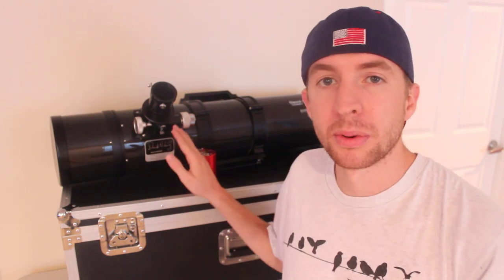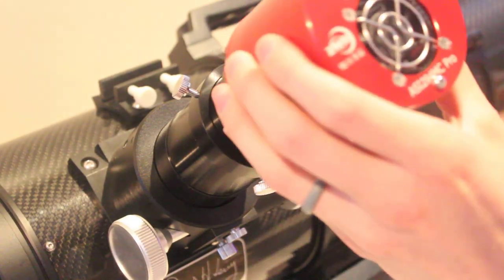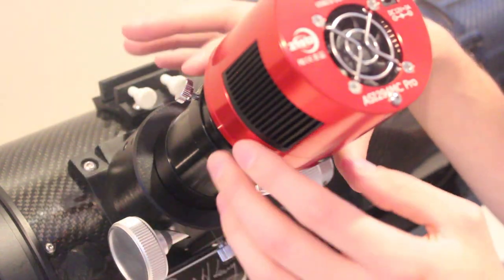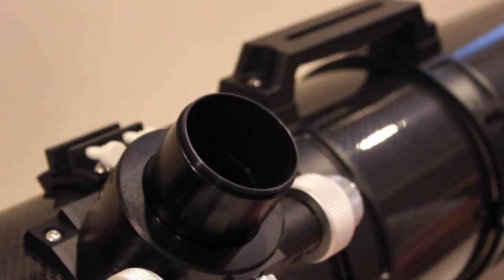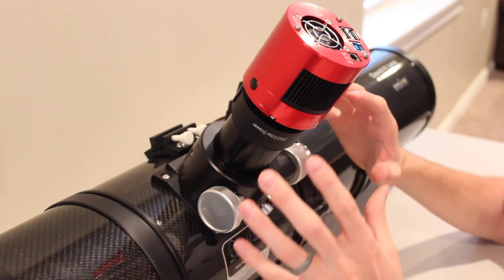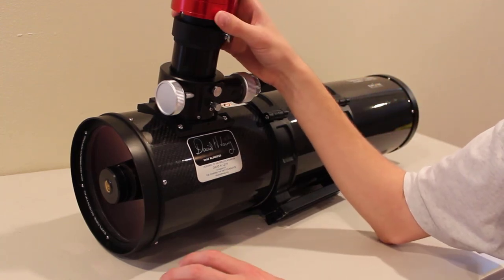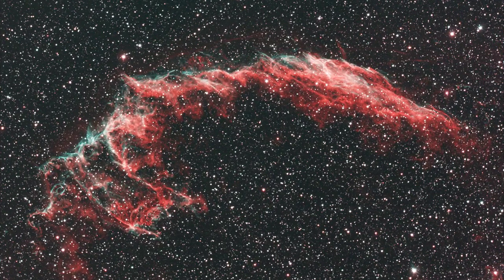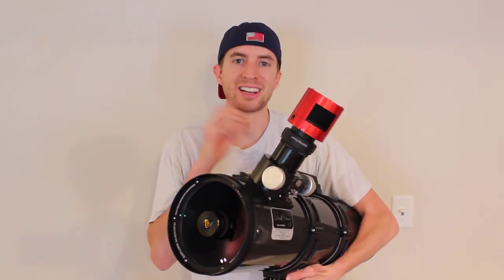Back-Focus 101: Newtonian Reflectors with M54 Threads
In this video I show two different methods to attach a camera to a Newtonian telescope. Each method has its advantages and disadvantages. Also discussed is the general Newtonian Reflector telescope back-focus.

Note: For DSLR camera focusing, or cameras that have significant back-focus from the sensor to the flange, if you can't obtain focus: 1) Remove any extension tubes and see if that allows you to obtain focus. 2) If you still can't obtain focus, try a low-profile focuser.